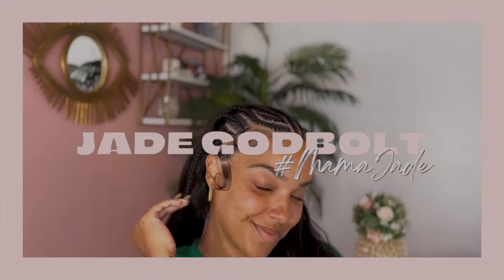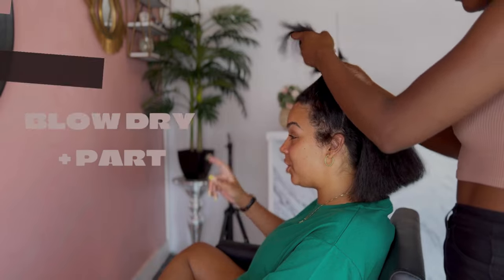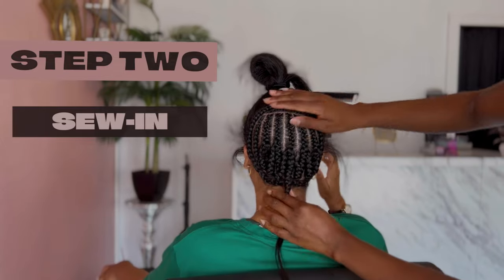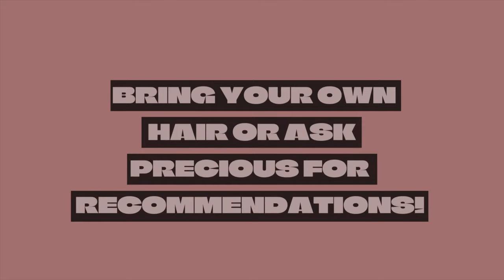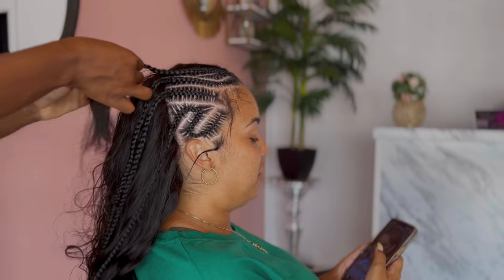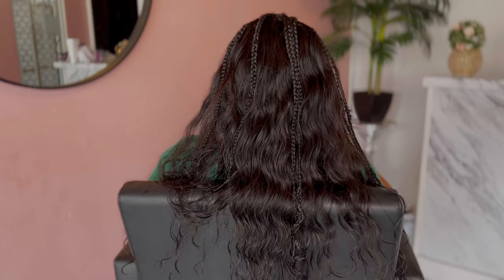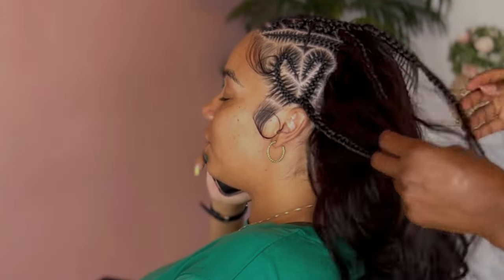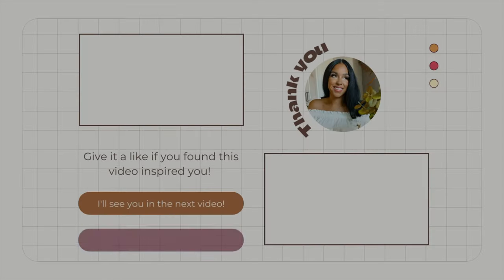Come With Me To Get This Stitch Braid And Sew-In Hairstyle! Perfect Protective Style For Summer 2022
Definitely hit up my girl Precious over at @Afroqueenstyles on Instagram & TikTok to book your next look!

 If you enjoyed this video, here are a few of my other popular videos!

► @JadeGodbolt on Facebook
FAQs:
When Did I Start My Youtube Channel? 20210, as

Who Are The Godbolts? We are a family of 5 + 1 on the way! Jade, Mark, Sarai and Micah live in Dallas,TX and our oldest daughter lives in NYC with her mom. Our newest addition will be here Fall 2022 :D

When Did You Get Married? June 13, 2020